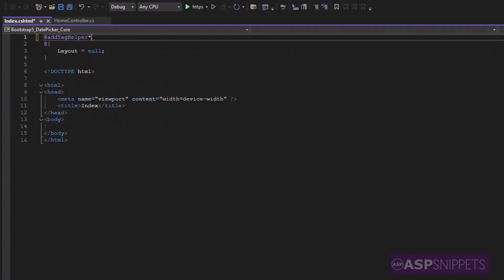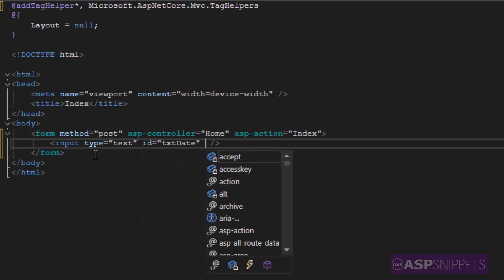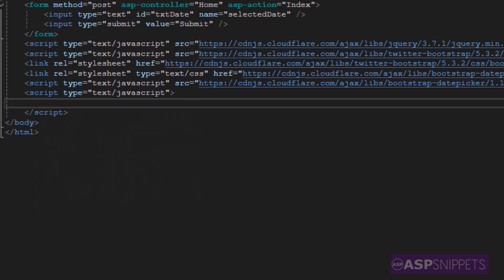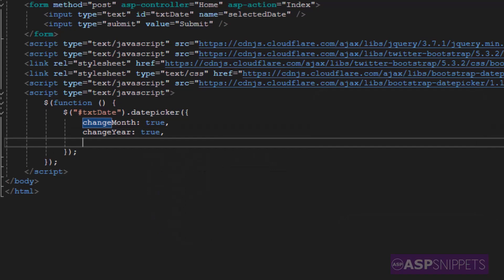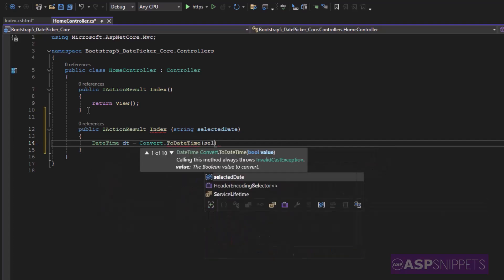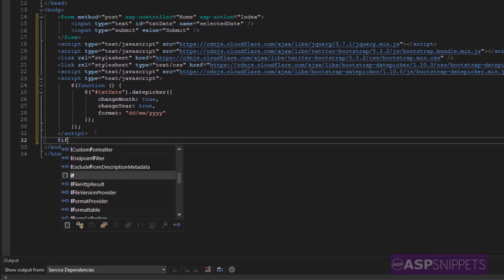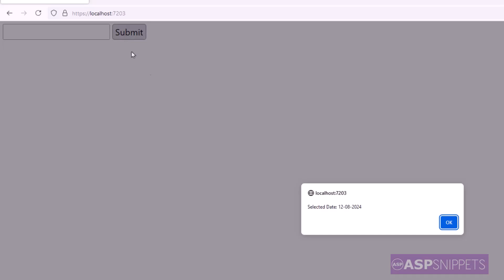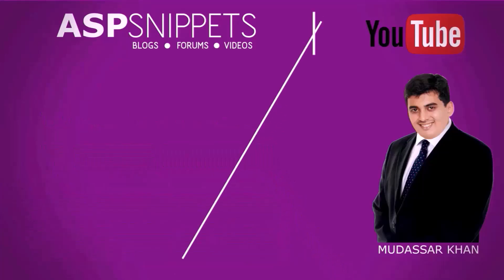Using Bootstrap 5 DatePicker in ASP.Net Core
Here Mudassar Khan has explained how to use Bootstrap 5 DatePicker (Calendar) in ASP.Net Core.

Chapters:
00:00 Introduction
00:20 Adding Form
00:40 Adding elements to Form
01:07 Applying Bootstrap DatePicker plugin
01:42 Setting Bootstrap DatePicker plugin properties
02:13 Adding ActionResult Method
02:37 Setting Bootstrap DatePicker Date in ViewBag
03:08 Displaying Selected Date
03:38 Demo